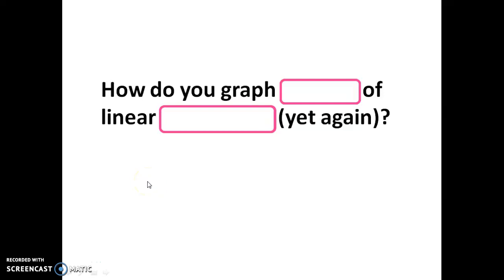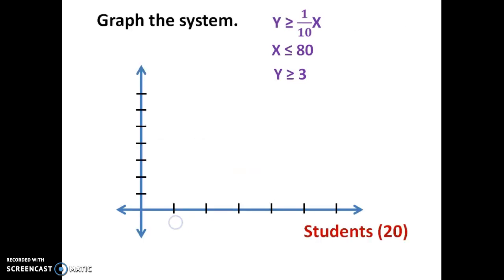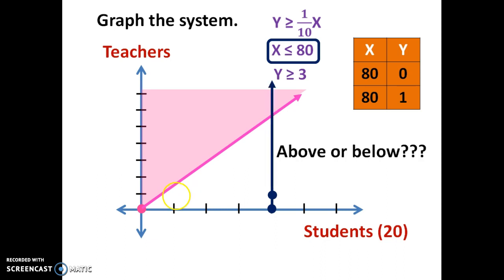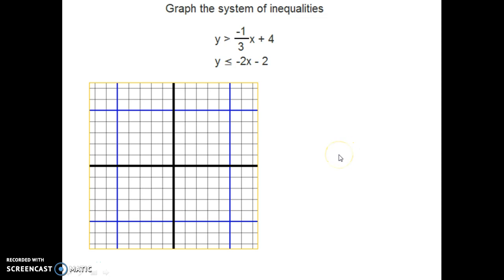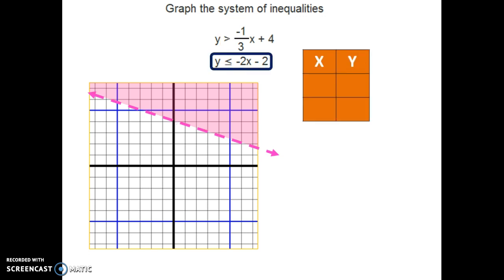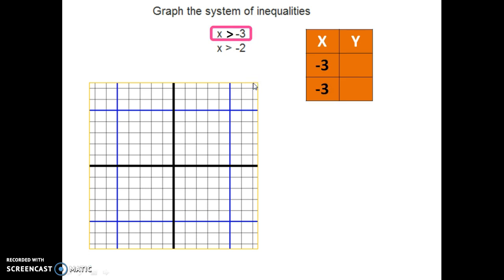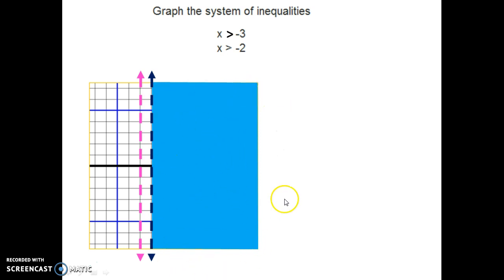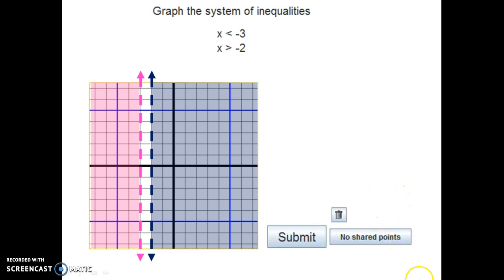A1B Systems Inequalities 4